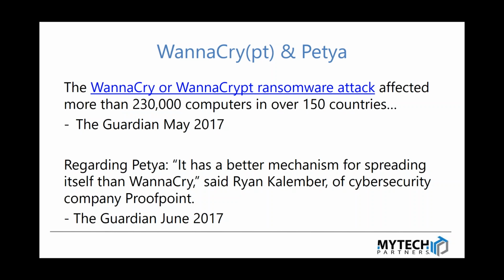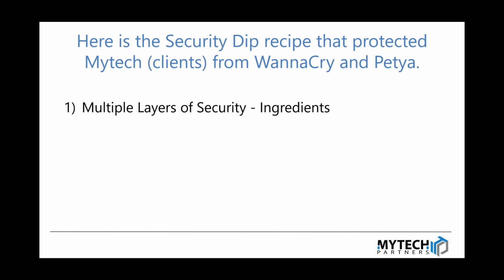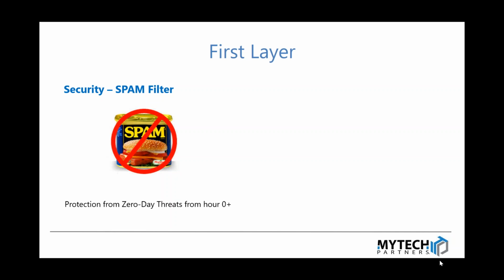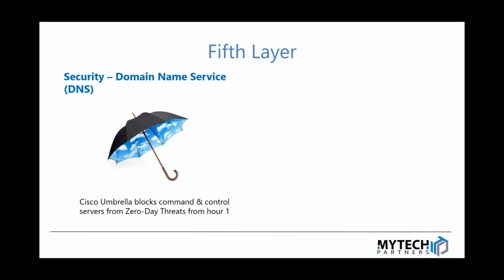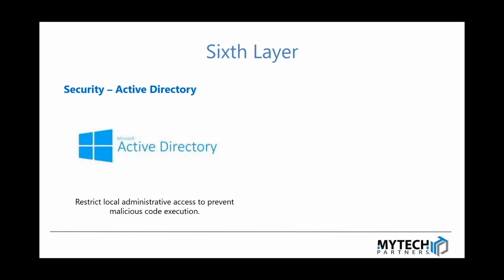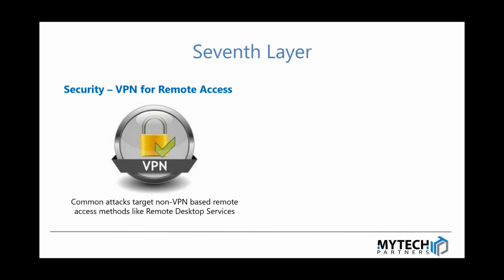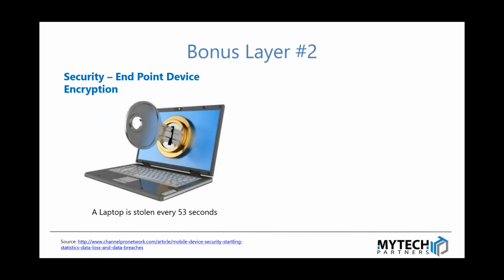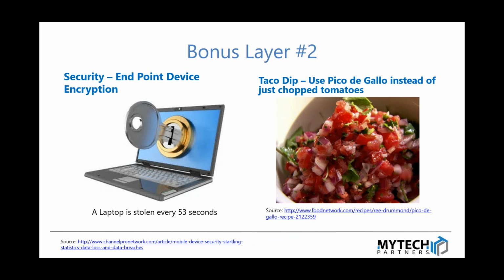Mytech U 7 Layer Security Dip September 2017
While not as tasty as a 7 Layer Taco Dip, these layers will do a better job of protecting your business.  The 7 Layer Security Dip recipe we will discuss in this session are the default security practices that protected all of our customers from the recent news-worthy security breaches.  We will also discuss bonus layers that are not part of our default security program today, but we believe that we all should be aware so we can determine if/when these additional layers will apply to your business.
If you are an executive, or a business person responsible for IT, we want you to be aware of, and consider whether or not these protections are in place for your business.
If you are an IT Professional, do you have these layers in place, and are you able to keep up with managing them while also supporting the technology users of your organization?
Please join us on September 20th at 11:15 CST where we will cover Mytech’s recipe for 7 Layer Security Dip, and you will also receive our favorite recipe for 7 Layer Taco Dip!